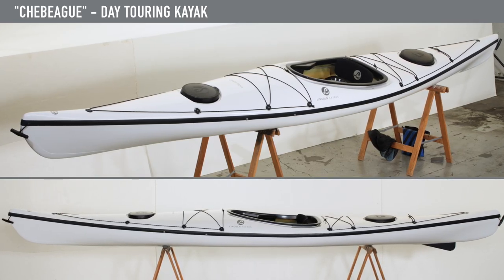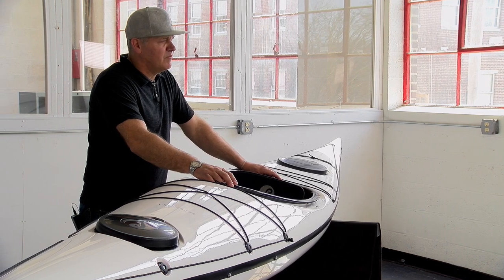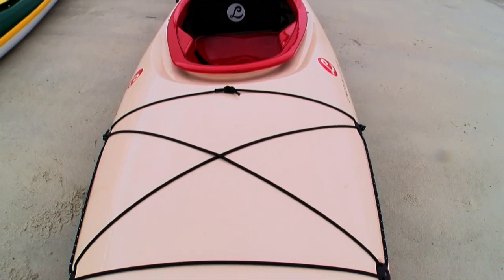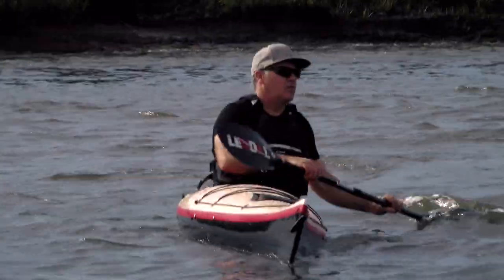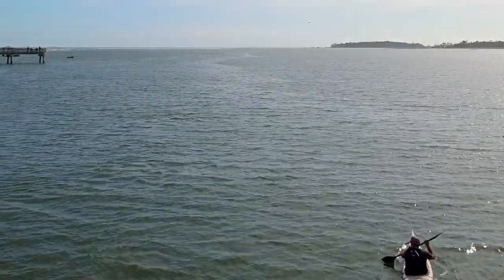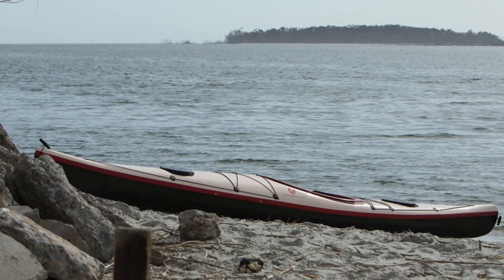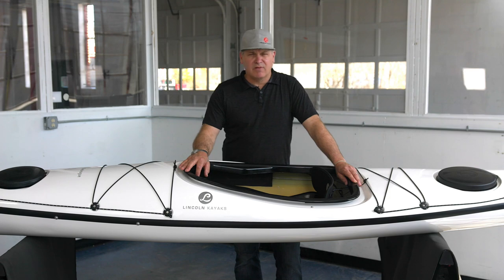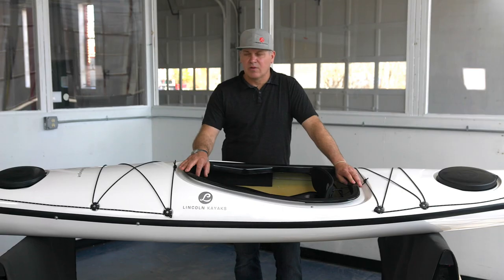"Chebeague" Kayak Overview